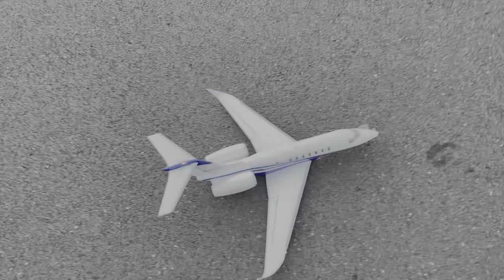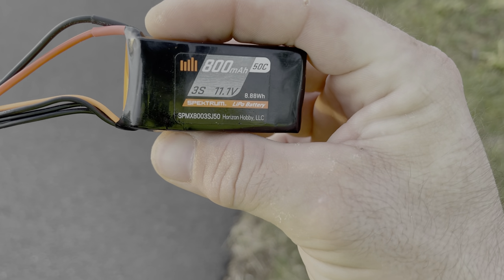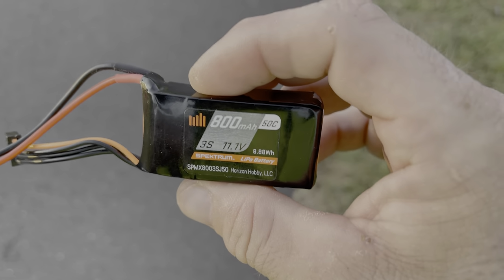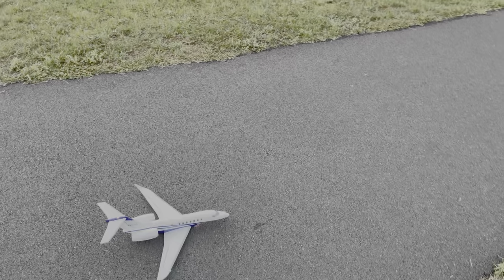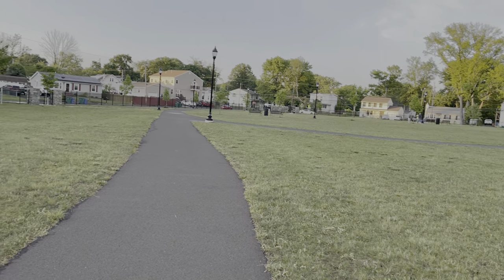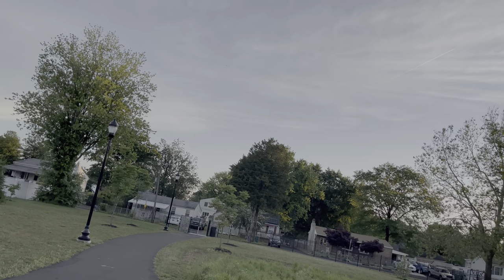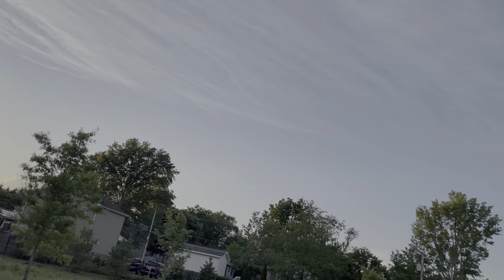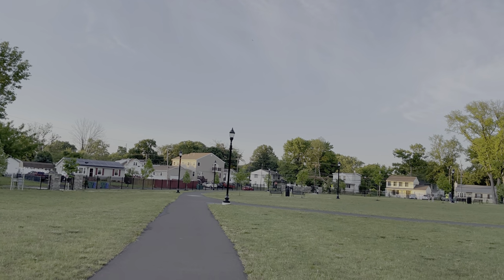umx citation longitude twin 30mm edf hot rod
just out here flying on this beautiful day